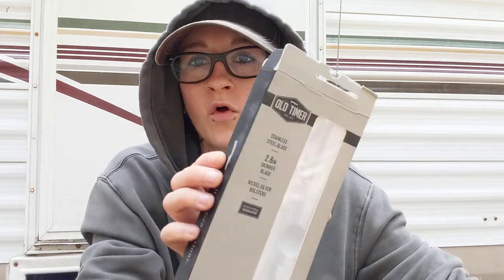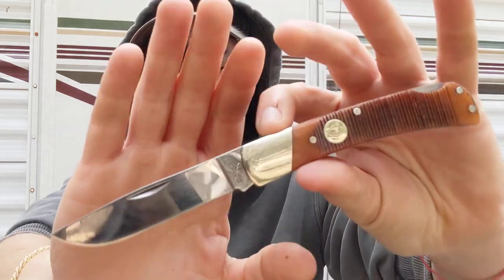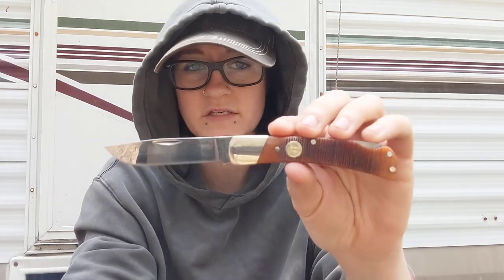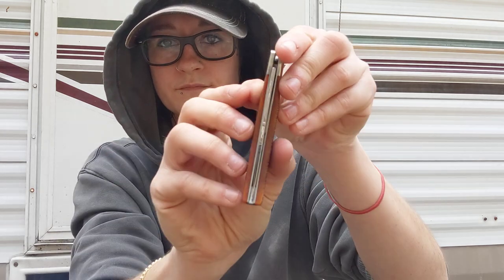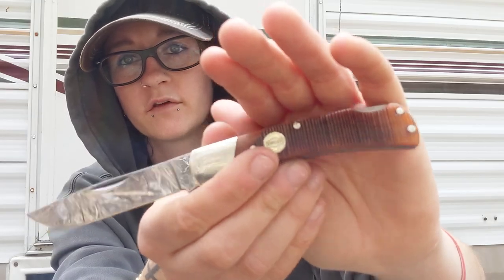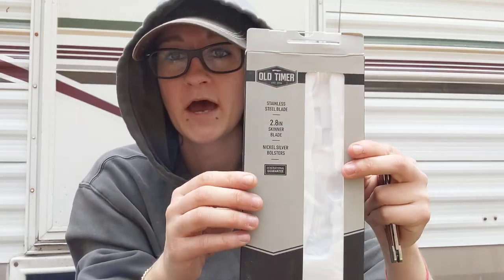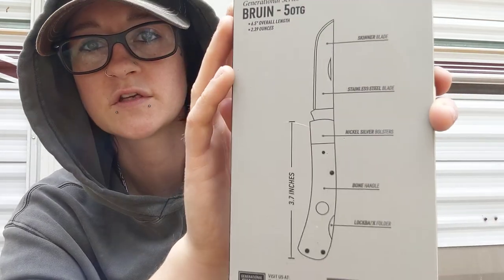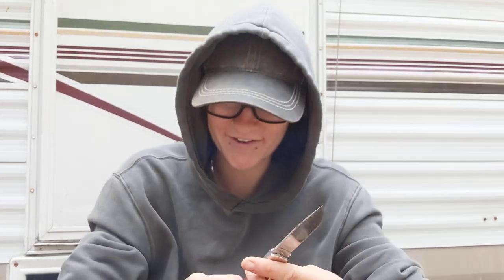EDC GEAR: First Impressions- Old Timer 5OTG Bruin USA MADE TRADITIONAL KNIFE and other gear!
@richterknives  makes all my current slips,